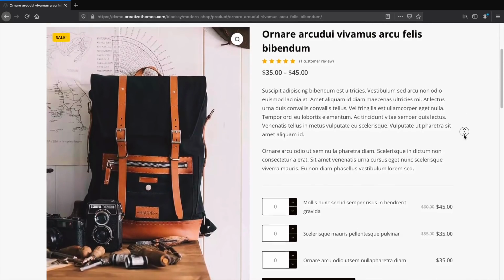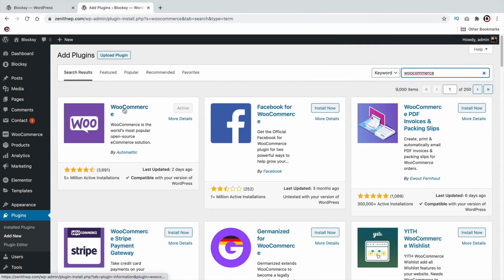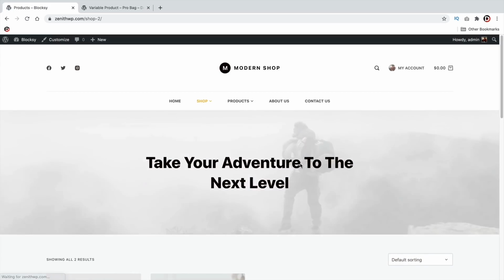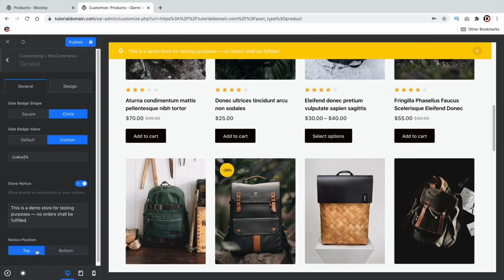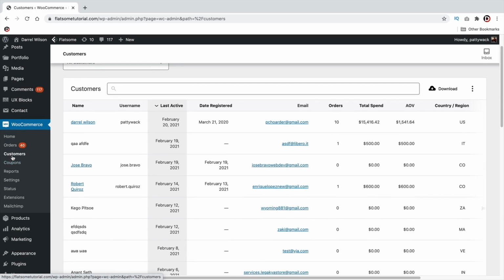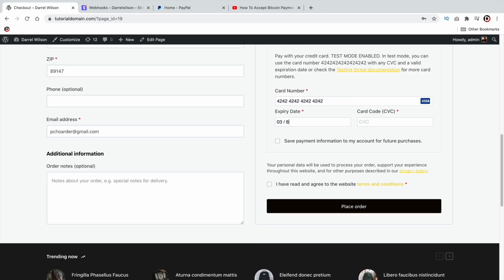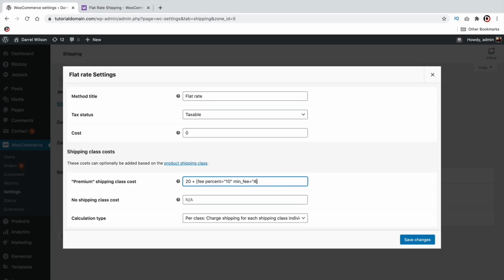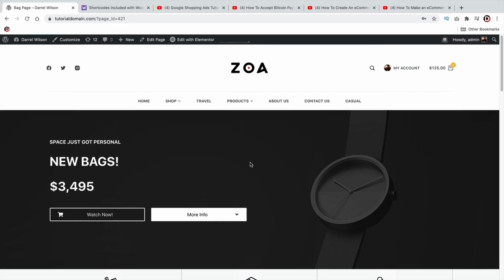The Complete WooCommerce Tutorial 2024 (eCommerce Tutorial)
Learn how to use the WooCommerce Plugin in This Complete WooCommerce Tutorial.

The Woocommerce plugin is a free plugin for WordPress that lets you turn your WordPress website into an ecommerce website. WooCommerce is the best free ecommerce plugin because it's really simple to use and gives you a lot of control and flexibility over your website. (Yes it's much better than Shopify)

👉👉Important Links

TimeStamps For WooCommerce Tutorial

00:00 Intro
06:06 Get Domain And Hosting
12:57 Import Starter Website
20:14 Create A Simple Product
31:18 Create A Variable Product
37:47 Create A Grouped Product
42:47 Create A Downloadable Product
45:50 Create A Virtual Product
48:00 Create An Affiliate Product
50:55 Upsells And Cross-Sells
53:08 Customize The Shop
01:02:32 Customize The Product Page
1:05:15 Create A Terms And Conditions Page
1:07:49 WooCommerce General Options
01:20:47 How To Accept Credit Cards (Stripe)
01:26:50 How To Accept Paypal
01:33:05 How To Setup Taxes (Automated And Manual)
01:39:35 How To Setup Shipping (Free And Flat Rate)
01:49:47 How To Create Coupon Codes
01:54:24 Customize WooCommerce Emails
01:59:03 Design Cart And Account Page
02:01:41 Display Product Category On Menu And Pages
02:07:05 You Are Done! Grab A Beer!

Bonus Videos I Mentioned